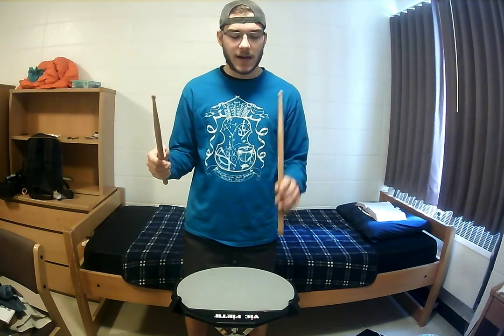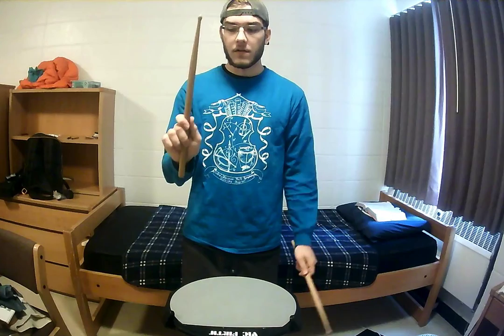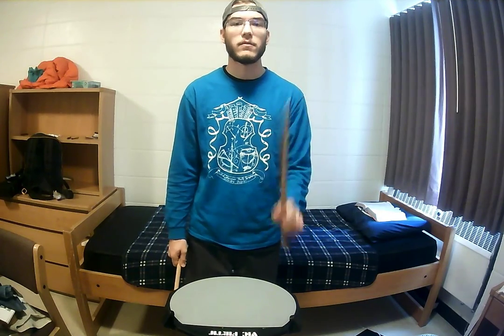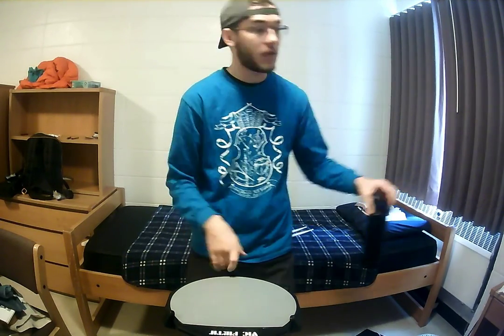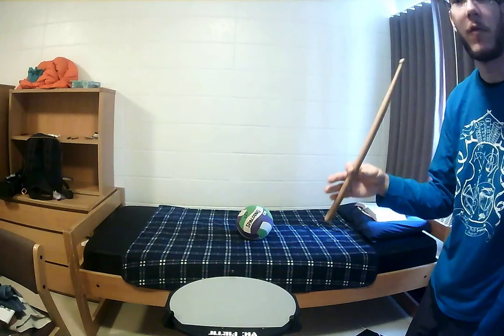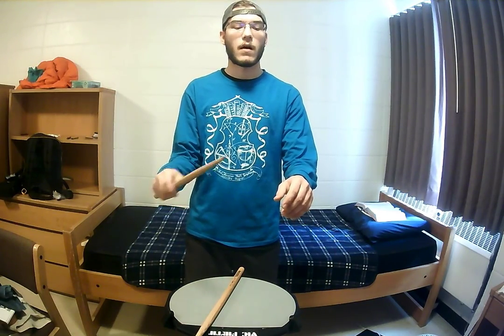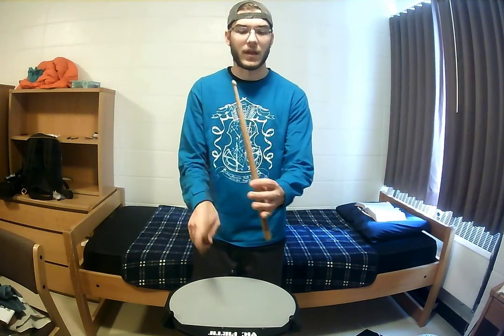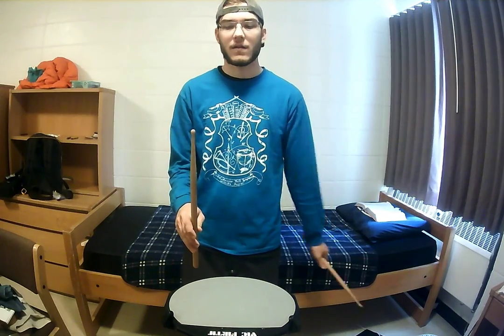3 Relaxed Grips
Overview of German, French, and American Grips